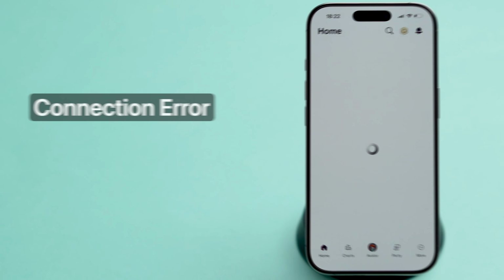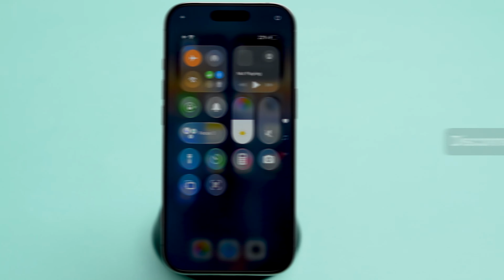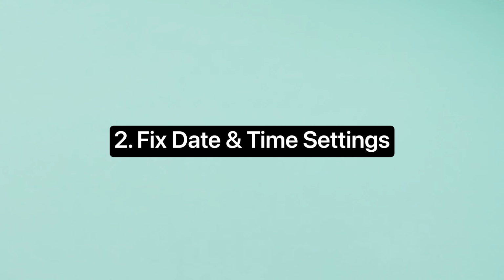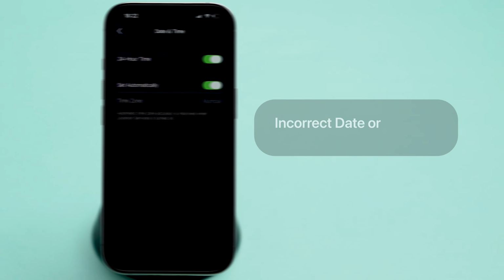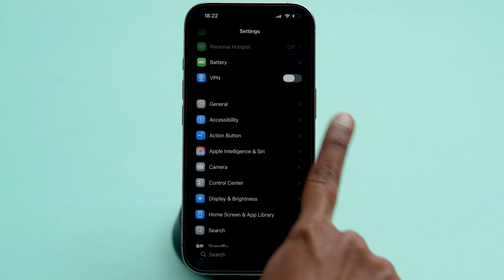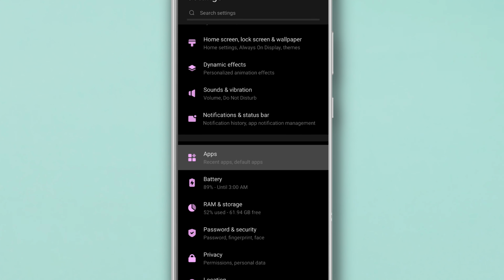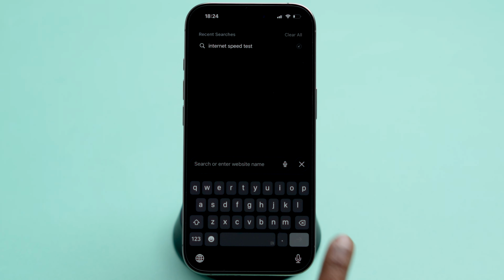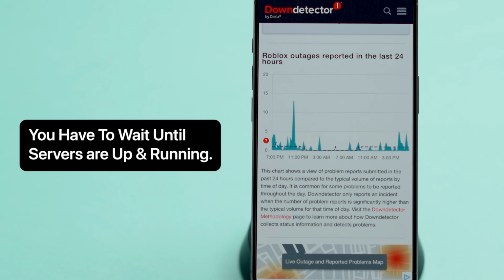How To Fix Roblox No Internet Connection Error?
Are you tired of encountering the frustrating "No Internet Connection" error on Roblox? This issue can be especially annoying when you're in the middle of an exciting game or trying to connect with friends. Fortunately, there are several steps you can take to troubleshoot and potentially fix this problem. In this video, we'll guide you through a series of simple and effective methods to resolve the Roblox no internet connection error, ensuring you can get back to gaming smoothly. Whether it's checking your internet connection, updating your browser, or adjusting your game settings, we've got you covered. Follow along and learn how to overcome this common issue, so you can enjoy uninterrupted gaming on Roblox.